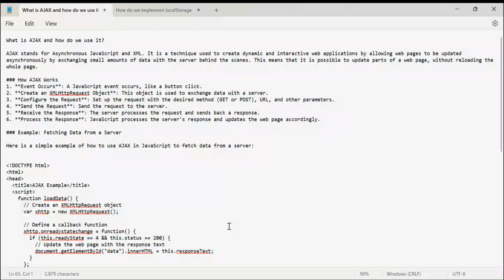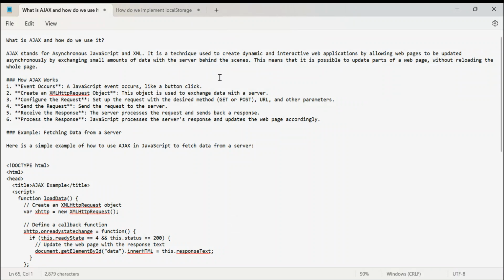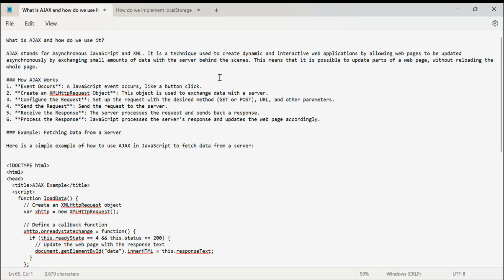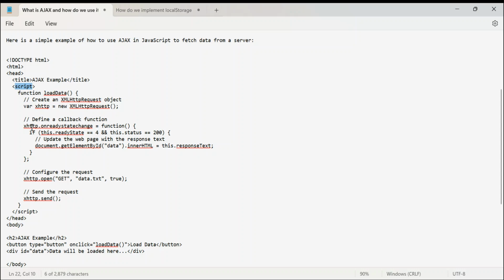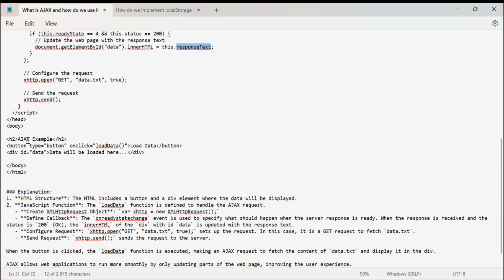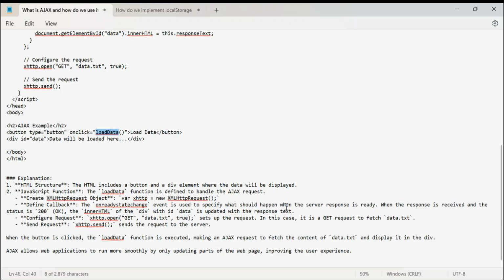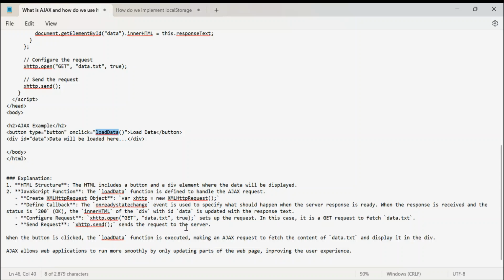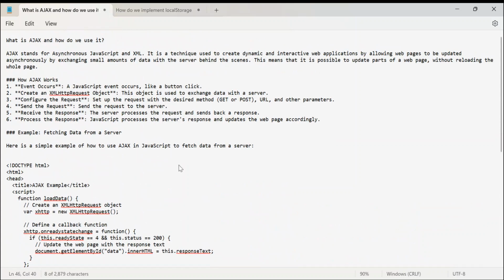What is AJAX and how do you use it?